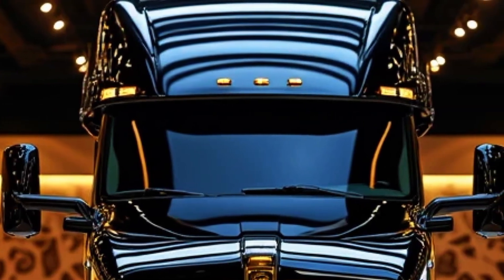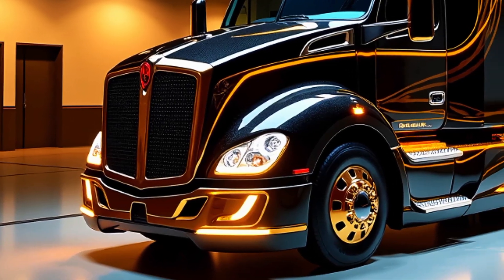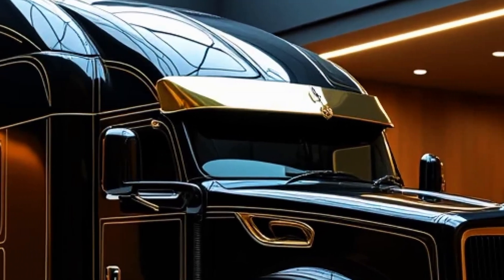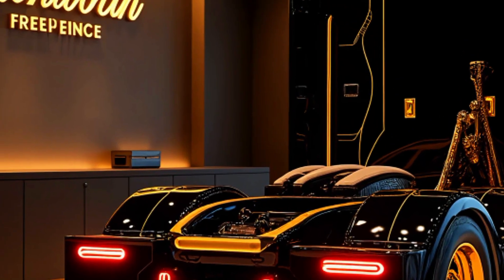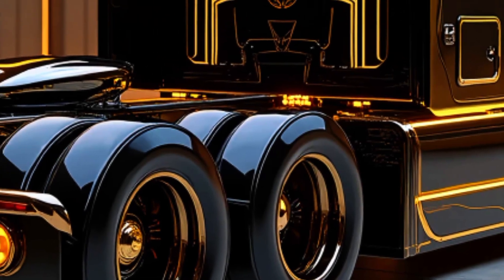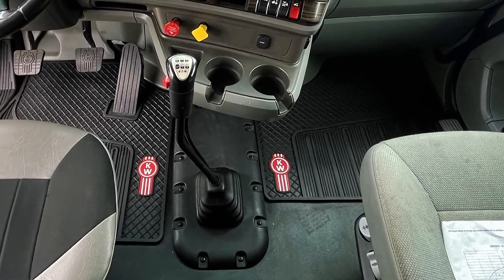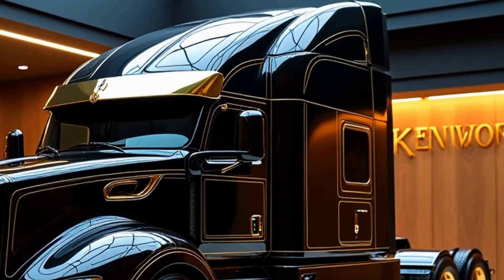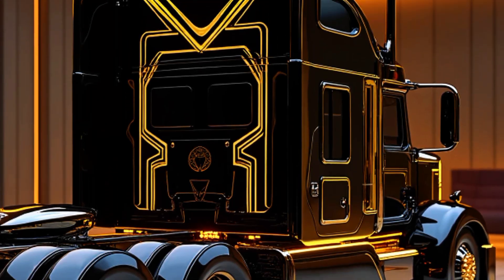"2025 Kenworth T-2000: Power, Comfort, and Sustainability Combined"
The trucking industry stands as a cornerstone of global commerce, and the Kenworth T-2000 has long been a benchmark of excellence. For 2025, Kenworth has pushed the boundaries of innovation, design, and performance to deliver the most advanced T-2000 model yet. This iconic truck not only boasts cutting-edge features but also redefines what it means to drive a heavy-duty commercial vehicle.

The 2025 Kenworth T-2000 is a testament to aerodynamic ingenuity. Every curve and contour of this truck has been meticulously designed to reduce drag and improve fuel efficiency. The front fascia features a bold grille with active shutters, which open and close dynamically to regulate airflow and optimize cooling. The sleek LED headlights, coupled with a newly integrated light bar, give the truck a modern and commanding road presence.

Kenworth has also prioritized durability. The body panels are made from high-strength, lightweight materials designed to withstand the rigors of long-haul trucking while minimizing overall weight. These advancements not only contribute to better fuel efficiency but also ensure that the truck remains resilient in diverse operating conditions.

Under the hood, the 2025 Kenworth T-2000 offers several powertrain options to suit varying needs. These include advanced diesel engines, natural gas options, and a groundbreaking hybrid-electric system. Kenworth’s flagship 15-liter PACCAR MX-15 engine is now more efficient than ever, delivering up to 605 horsepower and 2,050 lb-ft of torque.

For fleets looking to reduce their carbon footprint, the hybrid-electric powertrain provides a seamless blend of electric propulsion and diesel power. This system is especially useful in urban environments where emission regulations are more stringent. Additionally, Kenworth has introduced a new regenerative braking system, which captures energy during deceleration to recharge the onboard batteries.

In the world of trucking, safety and connectivity are paramount, and the 2025 Kenworth T-2000 excels in both areas. The truck comes equipped with the latest version of the Kenworth Driver Assistance Package (KDAP).

Remote diagnostics and over-the-air updates further enhance fleet management capabilities. Fleet operators can monitor the performance and health of their trucks, schedule maintenance, and even receive software updates without needing to visit a service center.

As the world moves toward greener transportation solutions, the 2025 Kenworth T-2000 positions itself as a leader in sustainability. The hybrid-electric powertrain and natural gas options significantly reduce greenhouse gas emissions, making it a more environmentally friendly choice for fleets.

Kenworth has partnered with fuel cell technology providers to explore hydrogen-powered variants, which could become available later in the year. These advancements align with global efforts to reduce the carbon footprint of the trucking industry.

The 2025 Kenworth T-2000 is not just a workhorse; it’s a sanctuary for drivers who spend long hours on the road. The cabin has been completely reimagined with driver comfort and productivity in mind.

The spacious interior features premium materials and intuitive controls. The driver’s seat is fully adjustable with built-in heating, cooling, and lumbar support. A digital instrument cluster provides customizable displays, allowing drivers to focus on the most relevant information.

Storage solutions have been optimized, with compartments designed to accommodate everything from work essentials to personal belongings. The sleeper cabin offers enhanced insulation, blackout curtains, and an upgraded mattress for restful sleep during overnight hauls.

Kenworth has also focused on reducing noise levels. Improved soundproofing materials and quieter engines ensure a more peaceful driving experience, which can significantly reduce driver fatigue.

While pricing for the 2025 Kenworth T-2000 varies depending on configuration, the base model starts at approximately $160,000. With its advanced features and superior efficiency, the T-2000 offers exceptional value for fleets looking to maximize return on investment.

Kenworth has announced that production of the 2025 T-2000 is already underway, with deliveries expected to begin in the second quarter of the year. Dealers across North America are now accepting orders, and demand is expected to be high.

The 2025 Kenworth T-2000 is more than just a truck—it’s a revolution in commercial transportation. With its unparalleled performance, cutting-edge technology, and commitment to sustainability, the T-2000 sets a new benchmark for the industry.